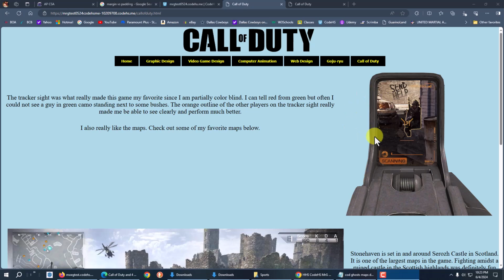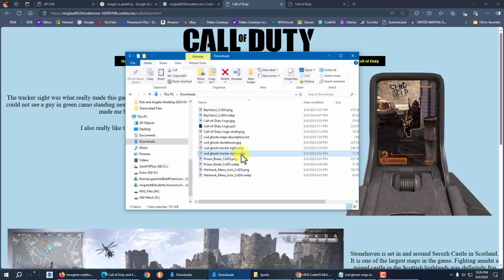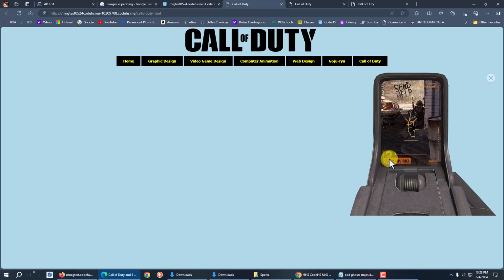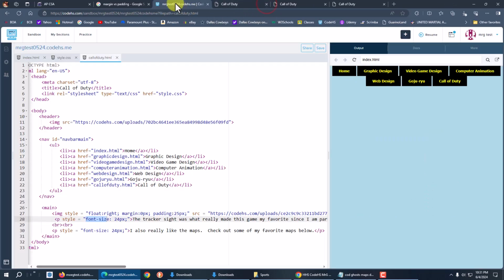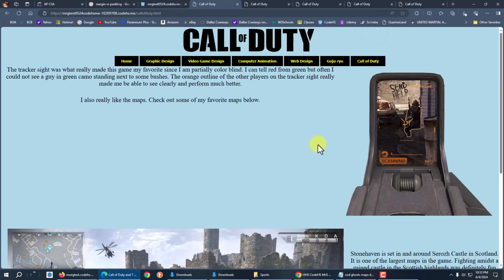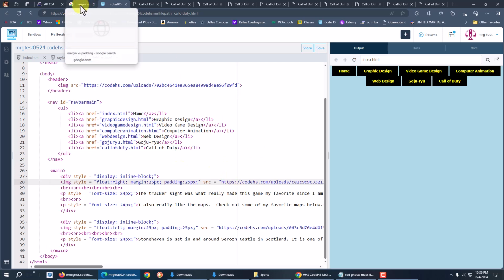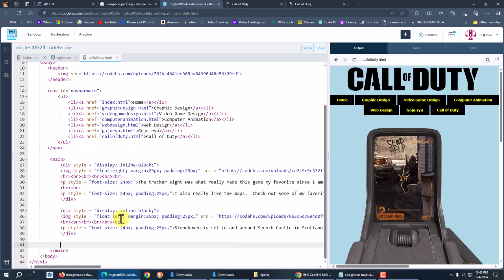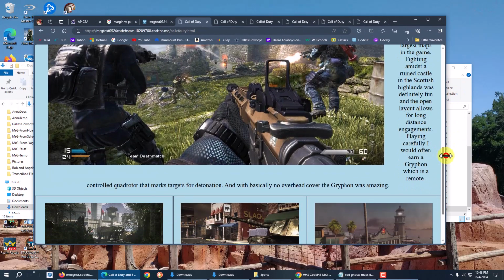call of duty ghosts interest page